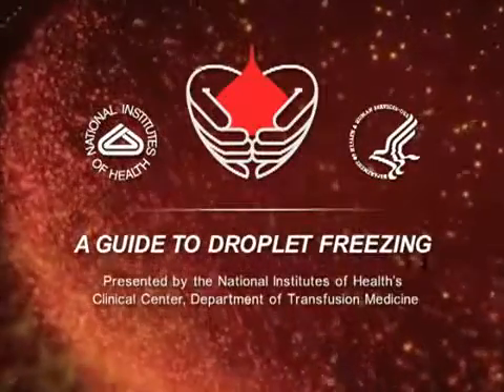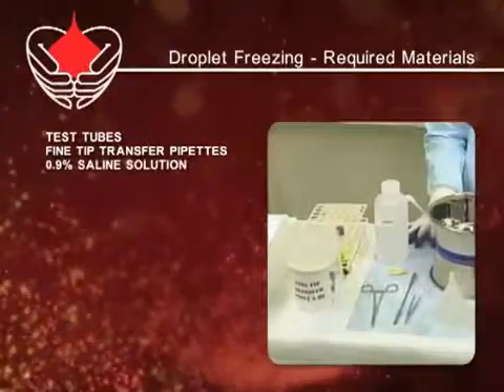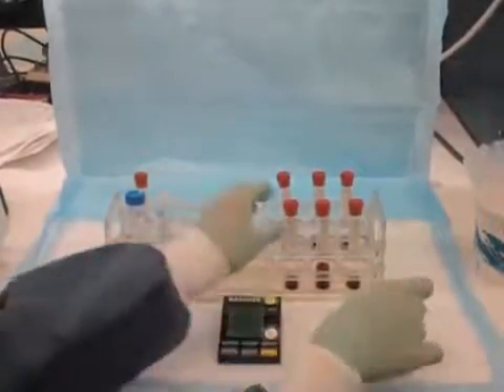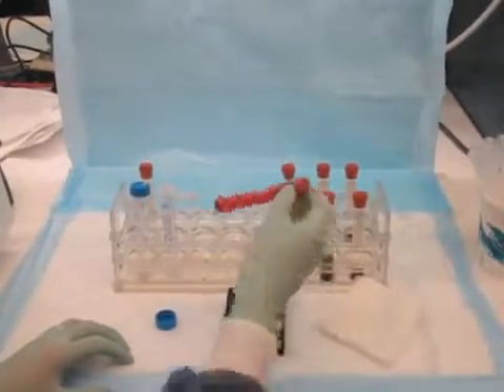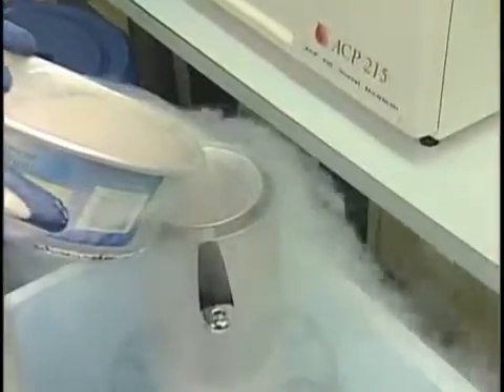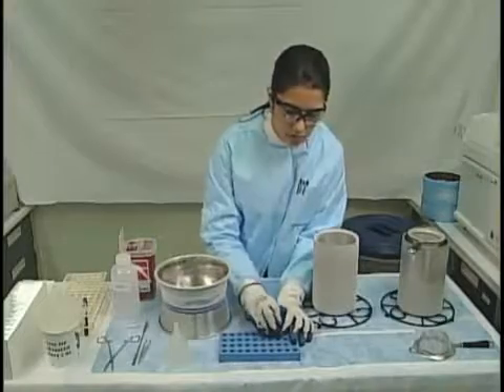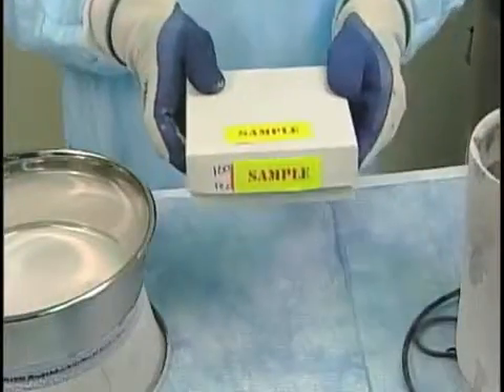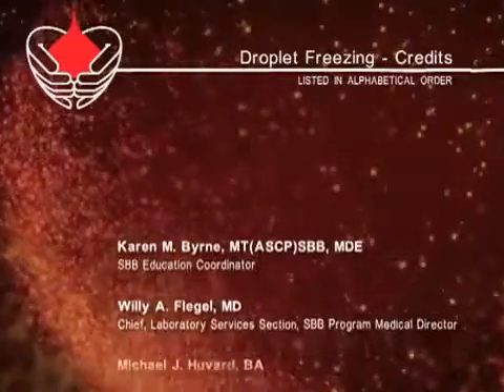Clinical Center's Guide to Blood Droplet Freezing (Sept. 21, 2011)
Instructional video on droplet freezing with polyvinylpyrrolidone or sucrose/dextrose. This video was made as supporting information to an article entitled "Red blood cell preservation by droplet freezing with polyvinylpyrrolidone or sucrose-dextrose and by bulk freezing with glycerol" written by Schmid P et al and published in Transfusion 2011.